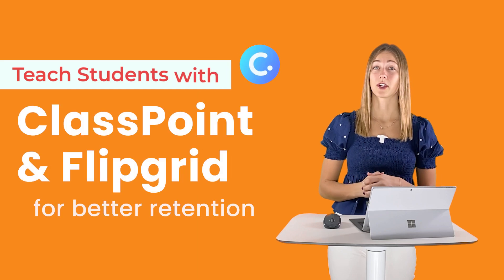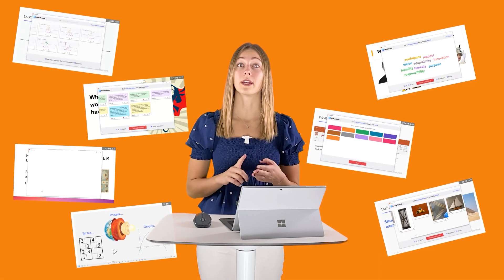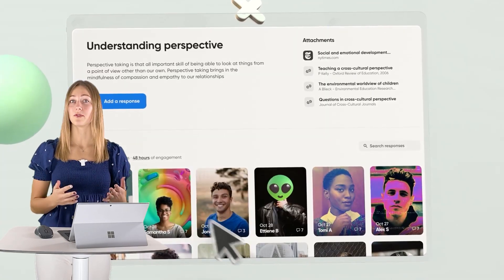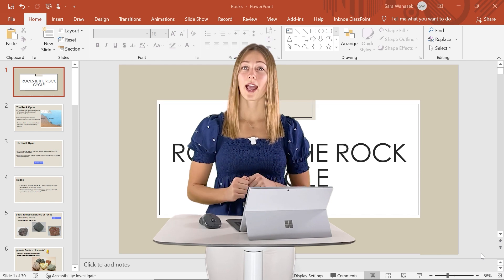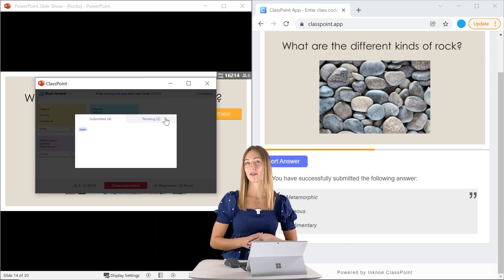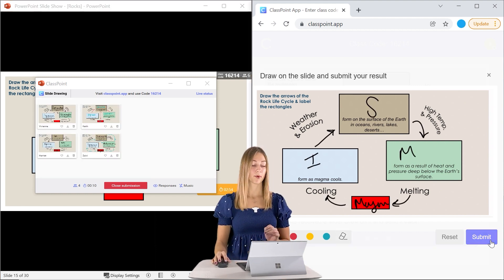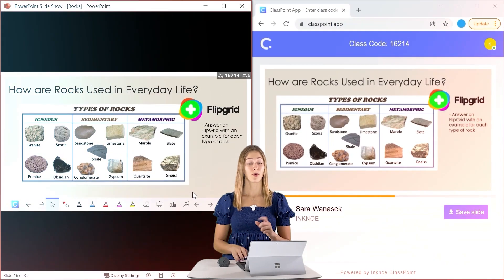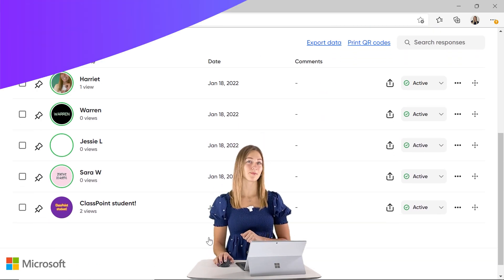ClassPoint + Flipgrid Tutorial For Teachers [ How to Use with any Lesson ]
Combine two of your favorite EdTech tools to generate student interest in your lesson! ClassPoint and Flipgrid provide unique ways to get your students involved and engaged with the learning materials. Watch for a quick walkthrough and an example of using these in the classroom.

⌚ Timestamps:
[ 0:00 ] - Intro
[ 0:51 ] - ClassPoint Overview
[ 1:21 ] - Flipgrid Overview
[ 1:59 ] - ClassPoint and Flipgrid Example
[ 2:39 ] - Part 1: Writing
[ 3:34 ] - Part 2: Drawing
[ 4:26 ] - Part 3: Speaking
[ 5:57 ] - End